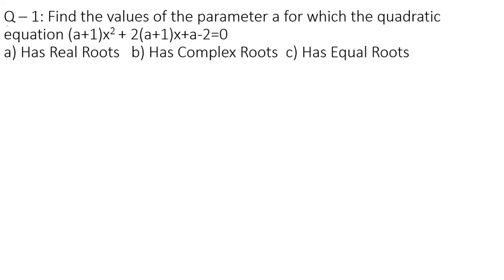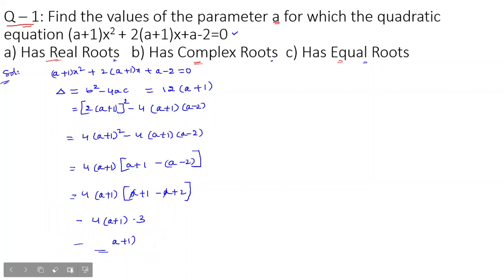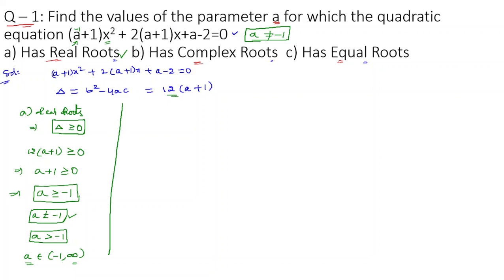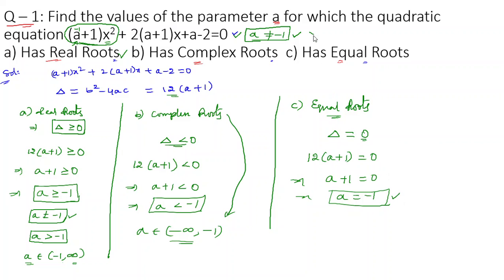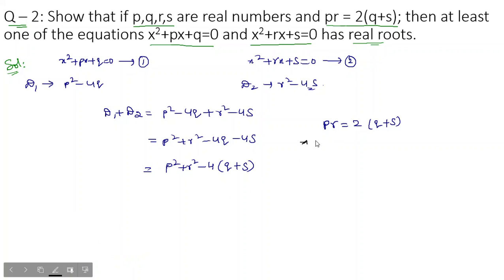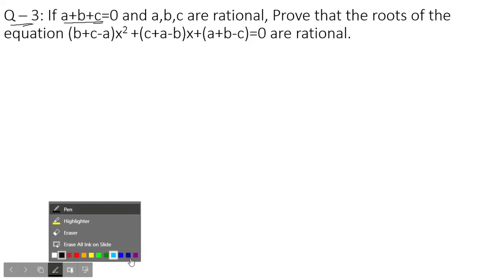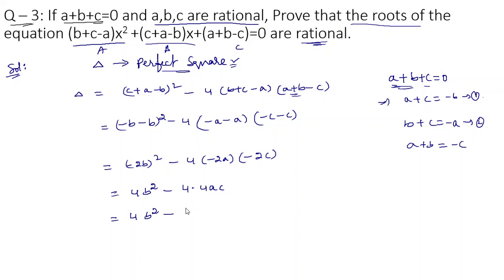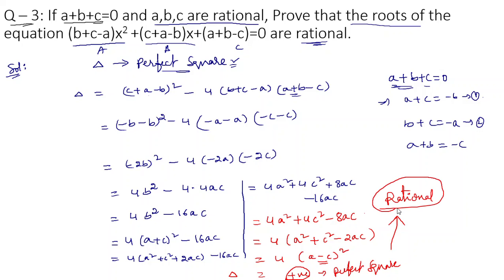Theory of Equations - Lecture 3 | Imp Problems Solving | For Intermediate, EAMCET, NEET and JEE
Theory of Equations - Lecture 3 | We solve the following important problems in this lecture.
Q – 1: Find the values of the parameter a for which the quadratic equation (a+1)x2 + 2(a+1)x+a-2=0​
a) Has Real Roots   b) Has Complex Roots  c) Has Equal Roots​?
Q – 2: Show that if p,q,r,s are real numbers and pr = 2(q+s); then at least one of the equations x2+px+q=0 and x2+rx+s=0 has real roots.​
​Q – 3: If a+b+c=0 and a,b,c are rational, Prove that the roots of the equation (b+c-a)x2 +(c+a-b)x+(a+b-c)=0 are rational.​